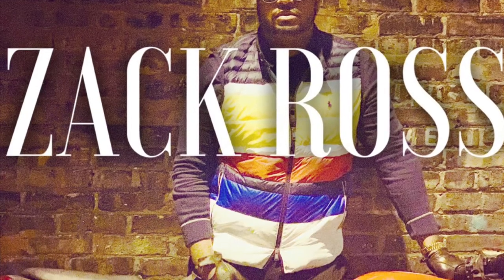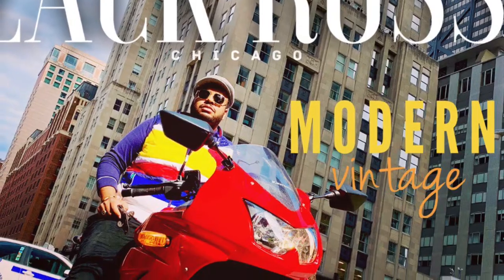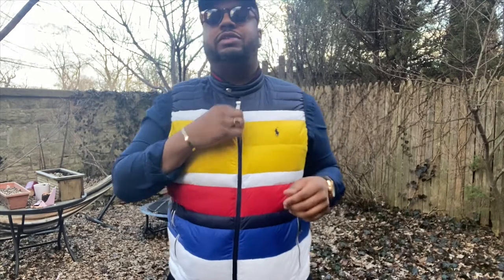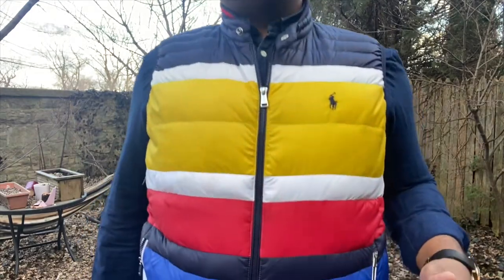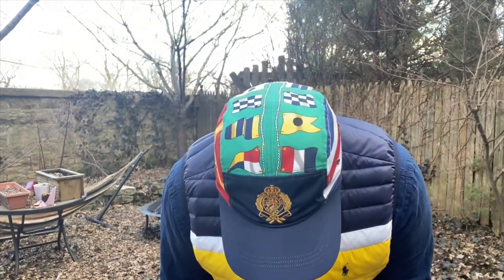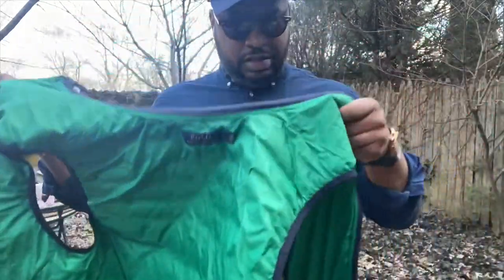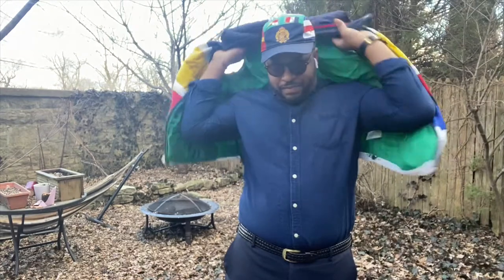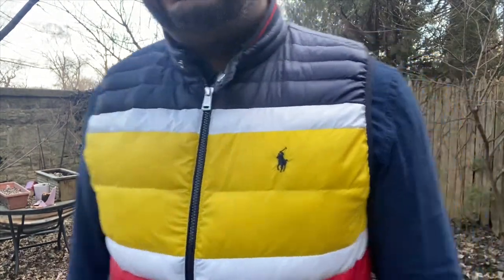POLO RALPH LAUREN PACKABLE VEST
A review of the Polo Ralph Lauren Packable multicolored vest, exclusive from Macy’s.

TRAVEL • FASHION • VEHICLES • PERSONAL DEVELOPMENT• DRONE • VANLIFE • 4K